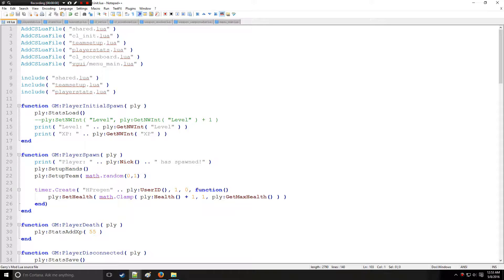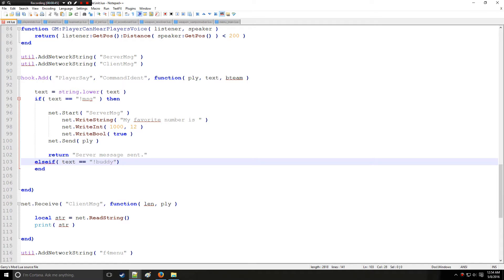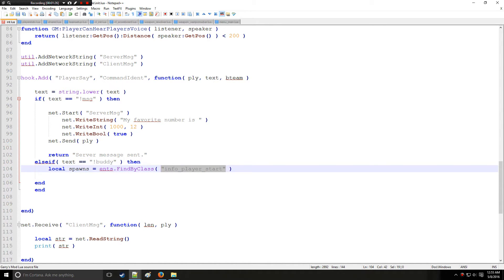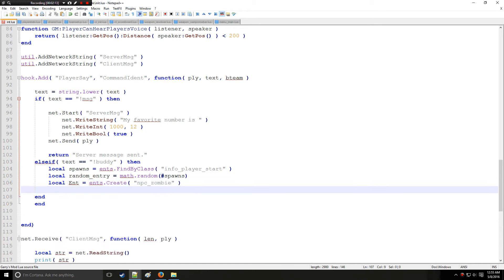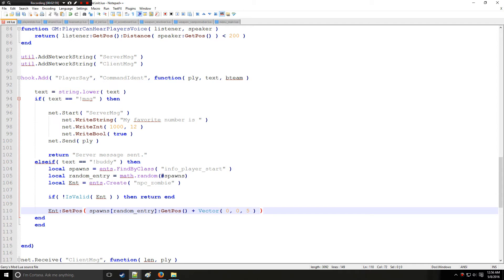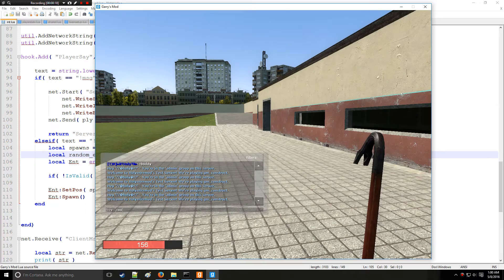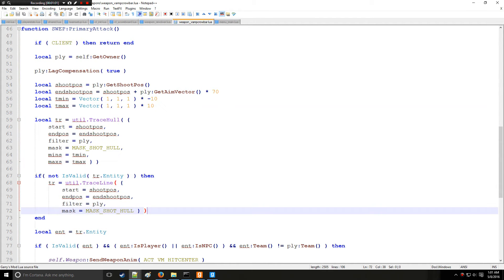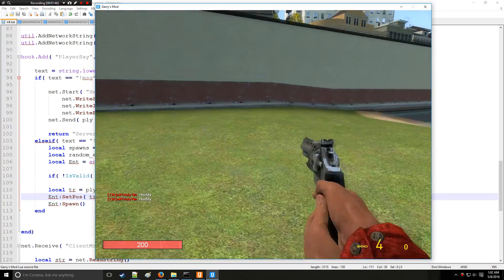[Gmod] Lua Tutorial 16a: Entities - Spawning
In this video you will learn:
-How to spawn entities using chat commands server side
-How to set the spawn position of the entity
-How to find entities by class
-ents.Create()
-ents.FindByClass()
-ent:GetEyeTrace()
-ent:SetPos()
-ent:Spawn()